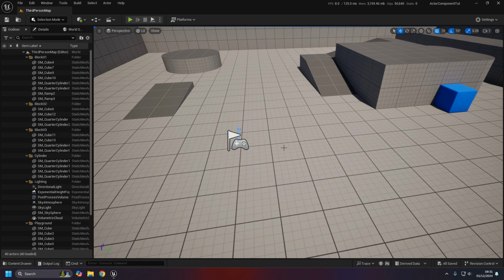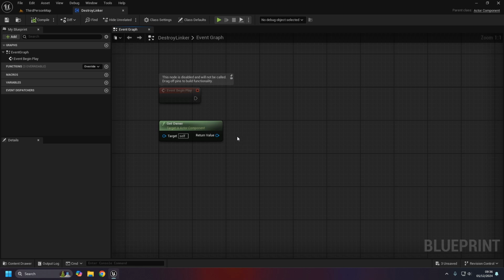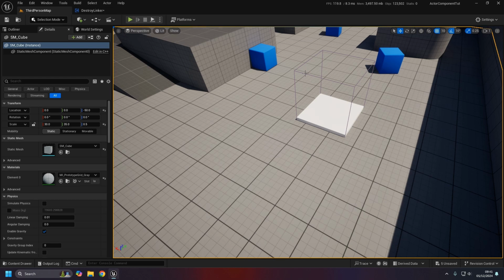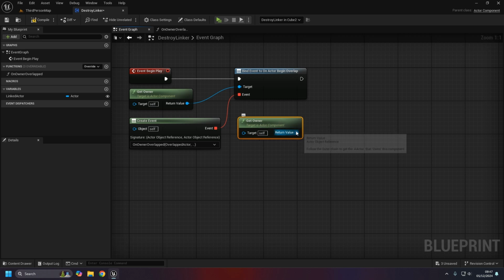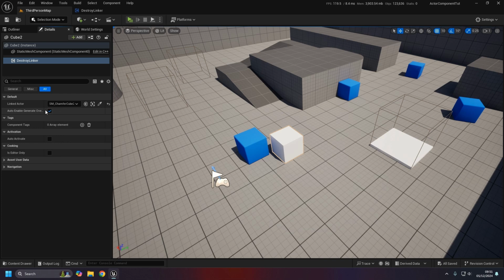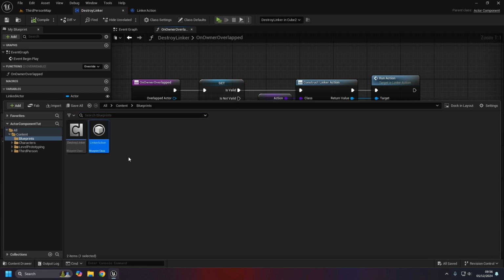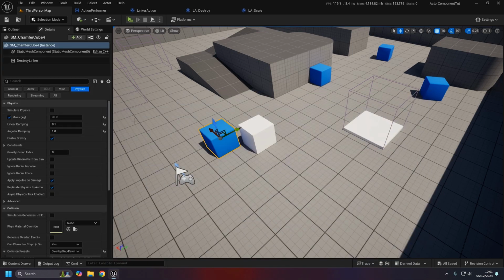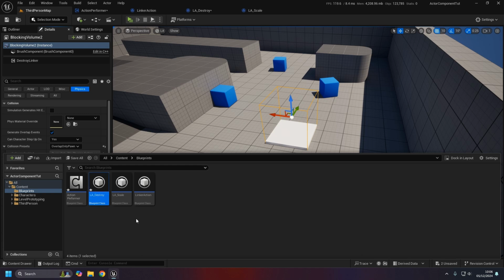UE5 | Stop Repeating Yourself - Pt1 - Actor Components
In this video, I take a fresh dive into actor components, exploring practical, hands-on examples that show how to create powerful, reusable logic. But that’s not all—get ready for an exciting bonus as I unravel the flexibility of uobjects and how they can supercharge your projects!

So, grab your favorite snack, sit back, and let’s dive in!